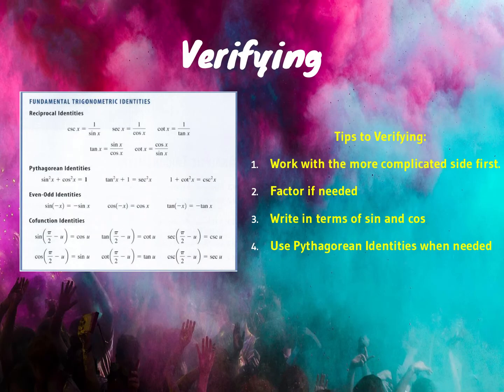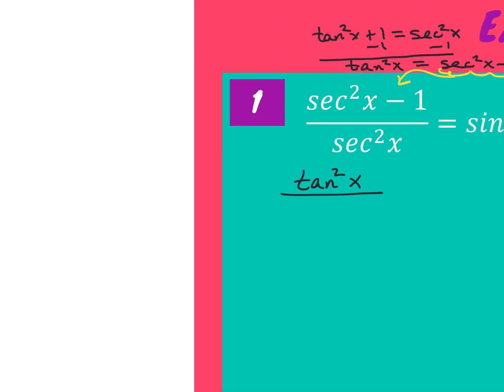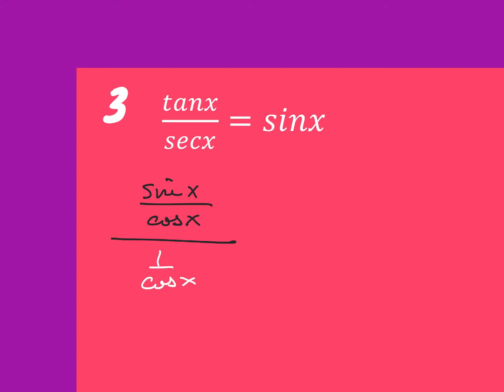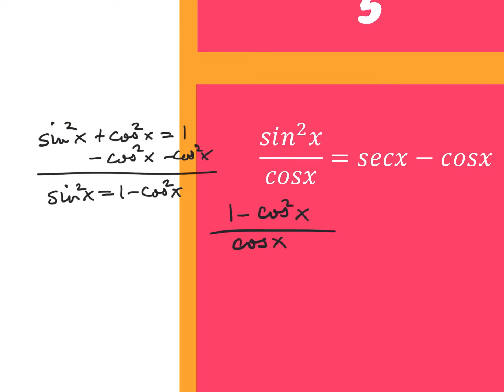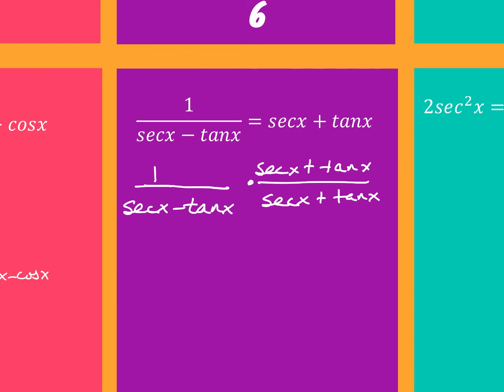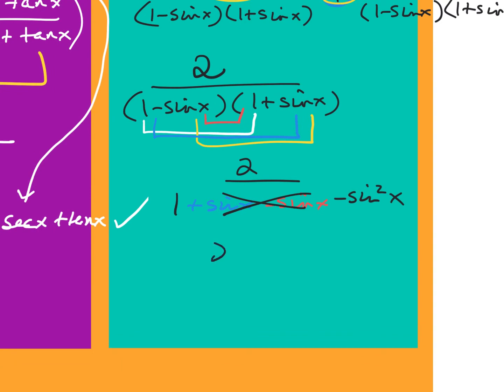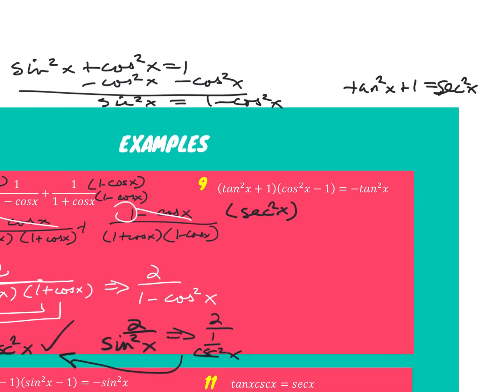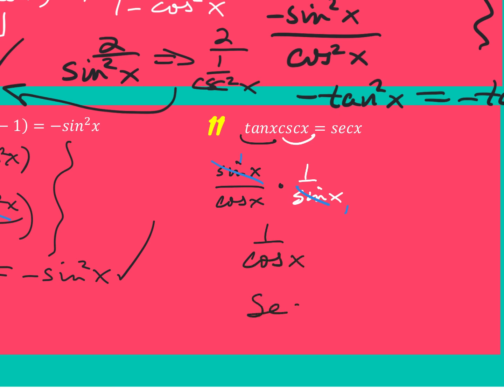4.12.21 7.2_Verifying Trig Identities Day 1.mp4